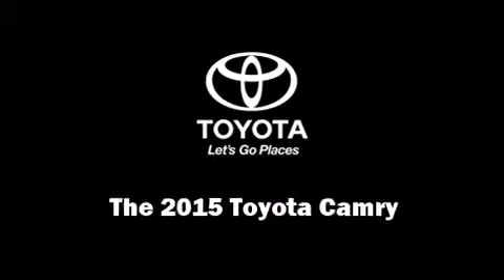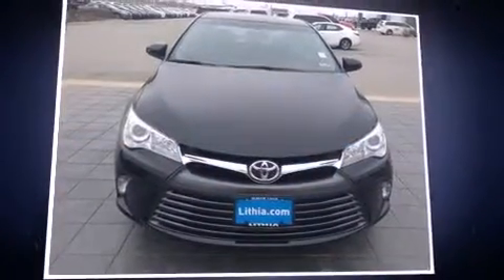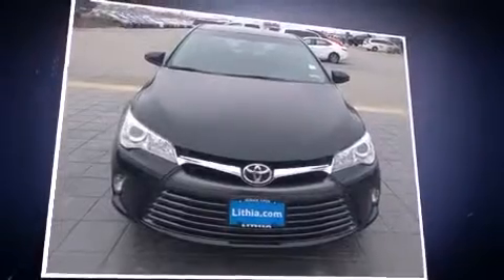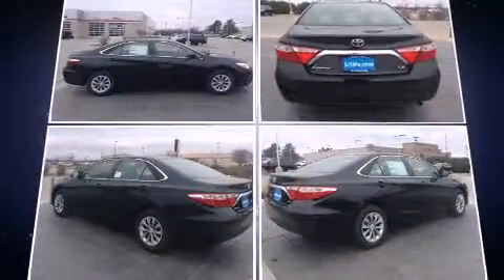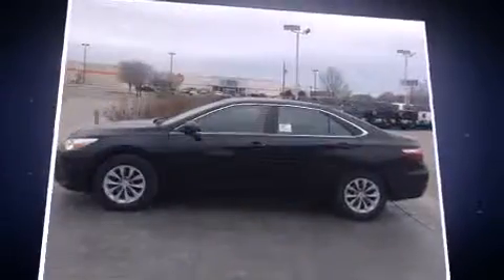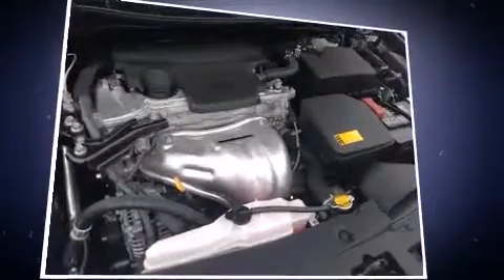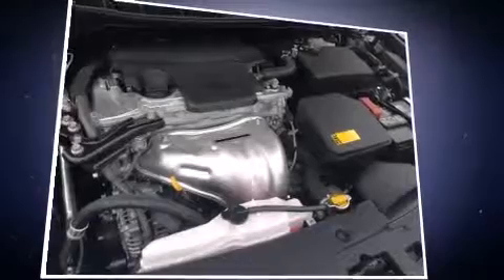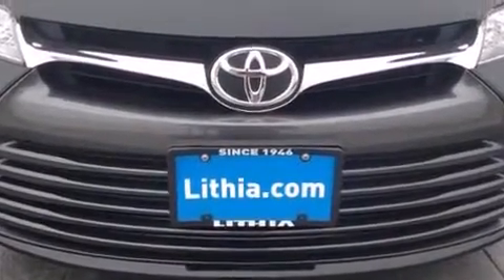2015 Toyota Camry LE in Abilene, TX 79606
Step into the 2015 Toyota Camry. This 4 door, 5 passenger sedan offers the latest in technological innovation and style. It features a front-wheel-drive platform, an automatic transmission, and a 2.5 liter 4 cylinder engine. Toyota prioritized fit and finish as evidenced by: delay-off headlights, an outside temperature display, front bucket seats, heated door mirrors, cruise control, an overhead console, and remote keyless entry. You and your passengers will enjoy the stereo system, which includes a CD player with MP3 capability, steering wheel mounted audio controls, and 6 speakers, enhancing the audio experience throughout the interior. Take assurance in side curtain airbags, providing head protection in the event of a severe collision. We pride ourselves on providing excellent customer service. Please don't hesitate to give us a call.